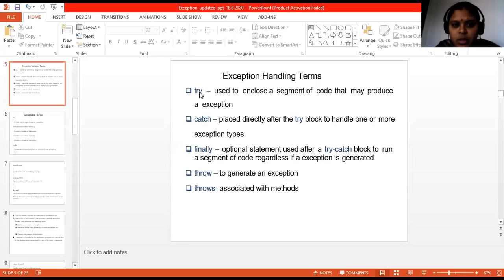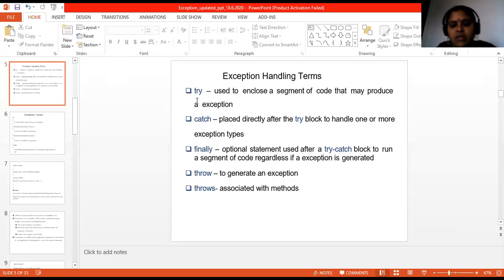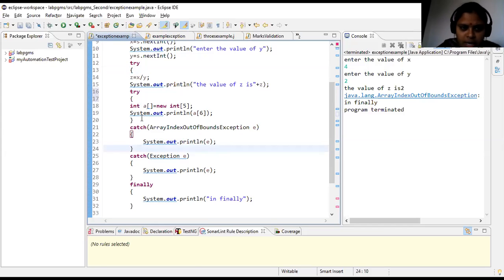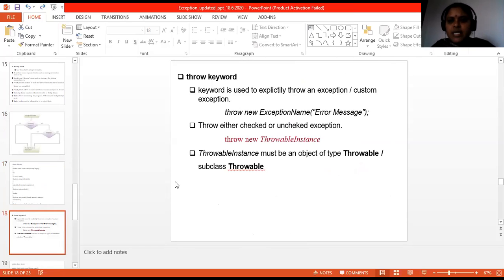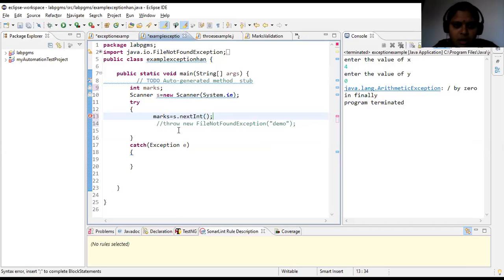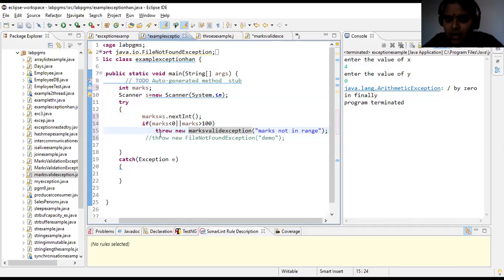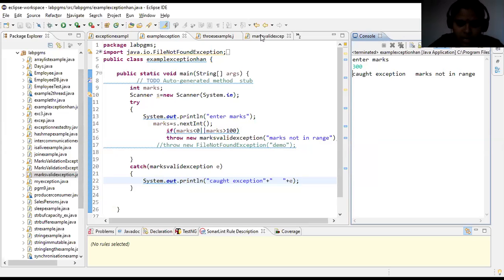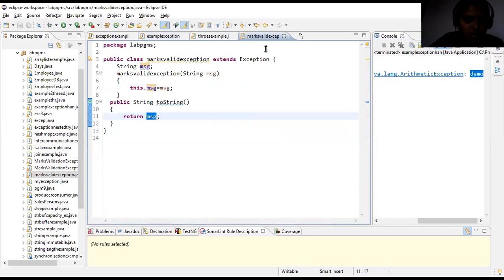ISE44 Oops with Java part 2 class4 (Module 3)